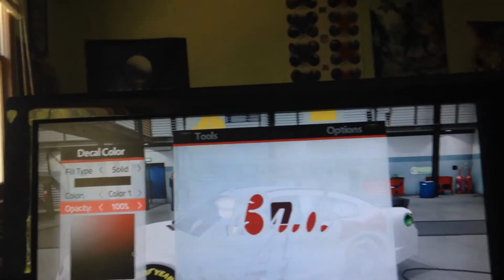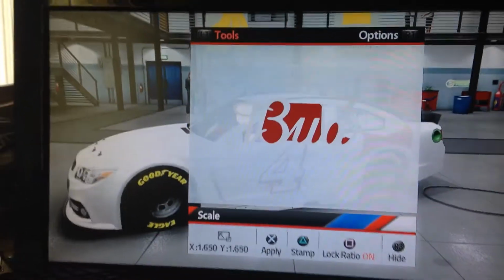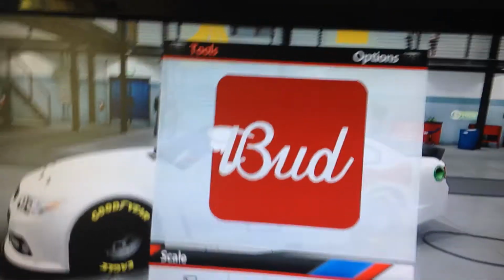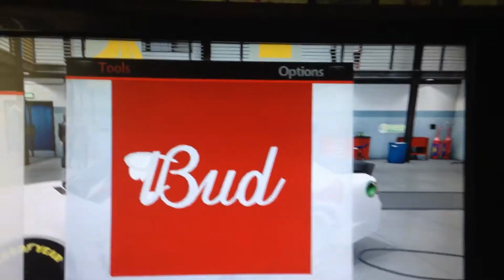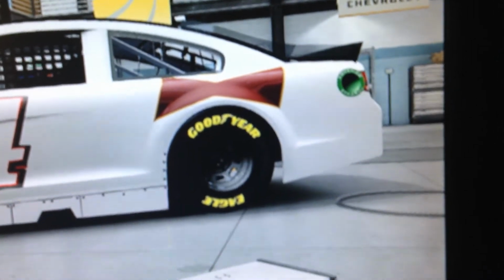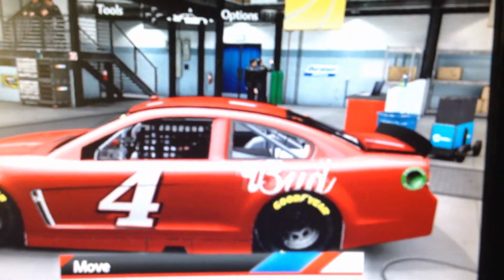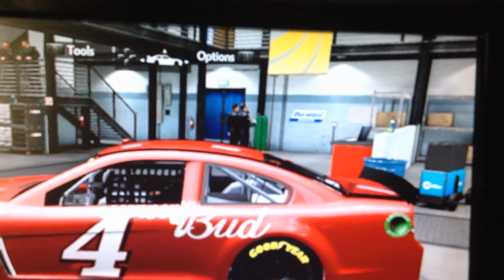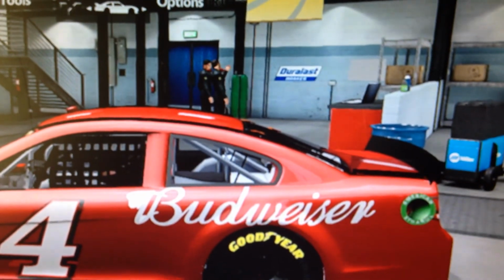Nascar 14 How To: Budweiser Text Tutorial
I show you how to make the highly requested Budweiser text in this edition of 'How To'.